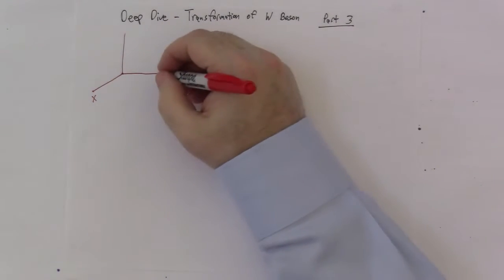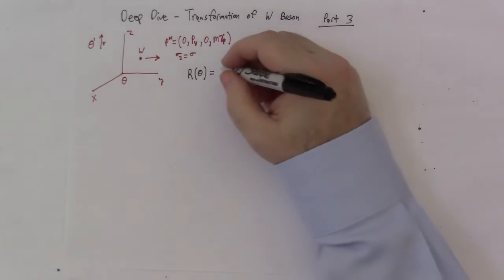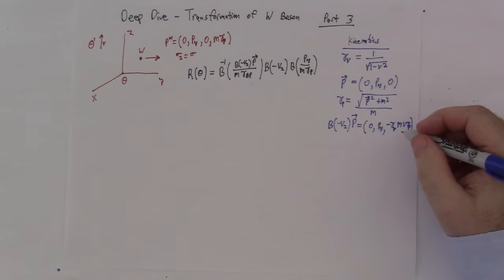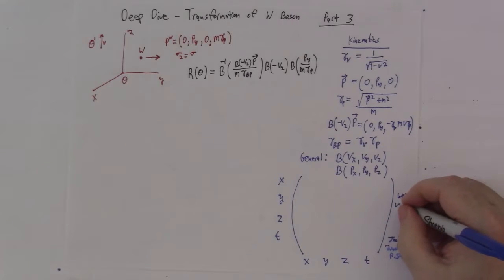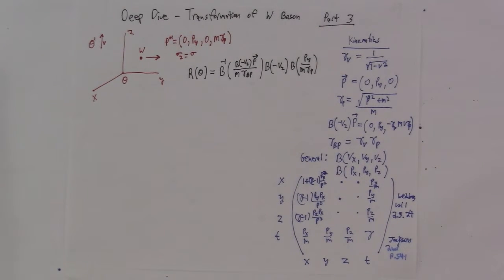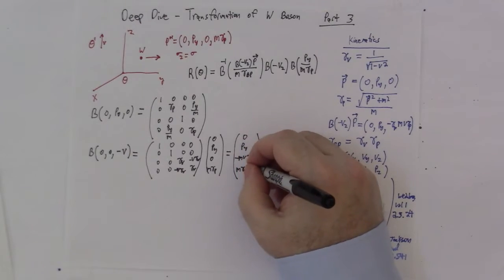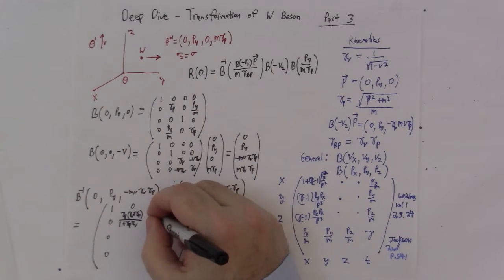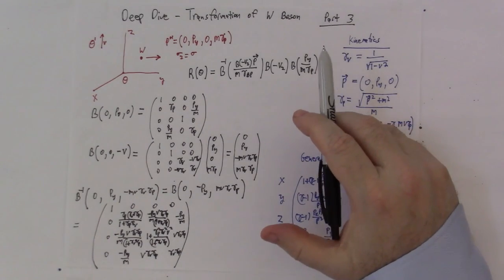Transformation of W Boson Part 3